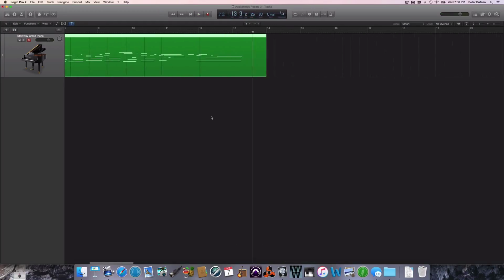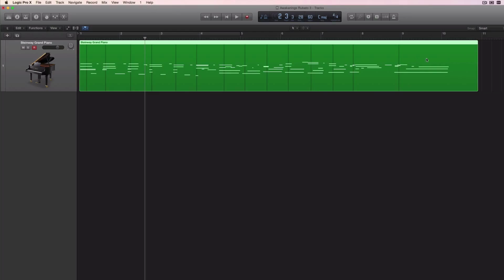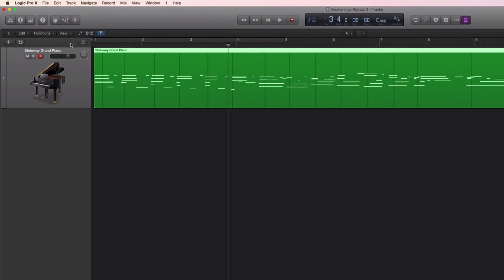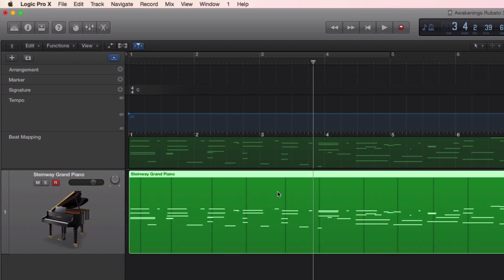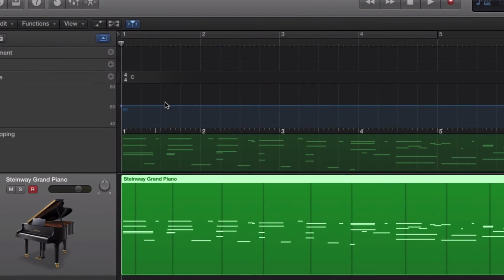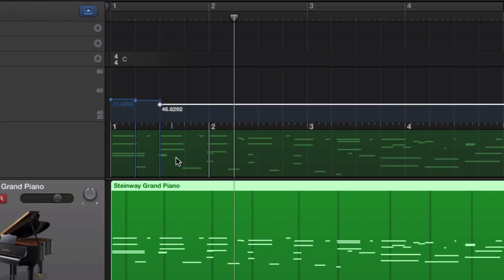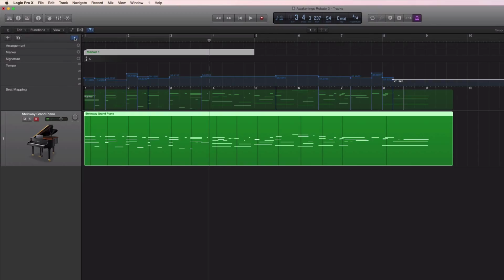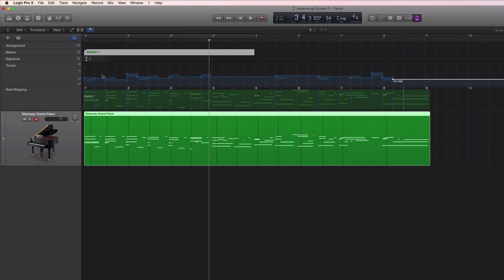Beat Mapping Rubato Performance in Logic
What can you do with a natural rubato performance in Logic if it's not synchronized to the grid? How can you line it up to the grid without running the performance? The answer is Beat Mapping.